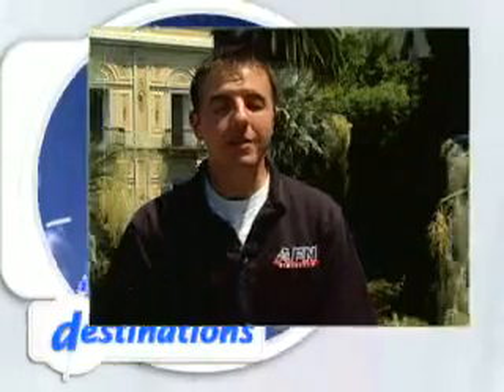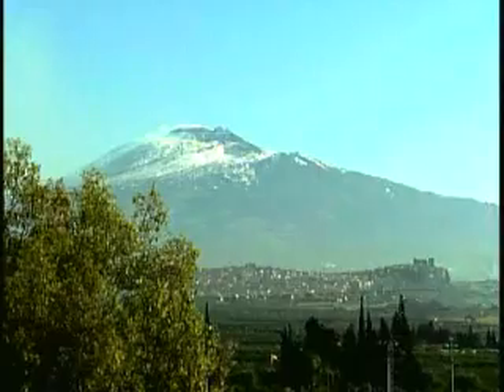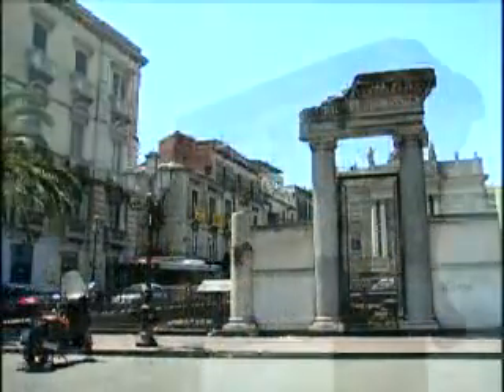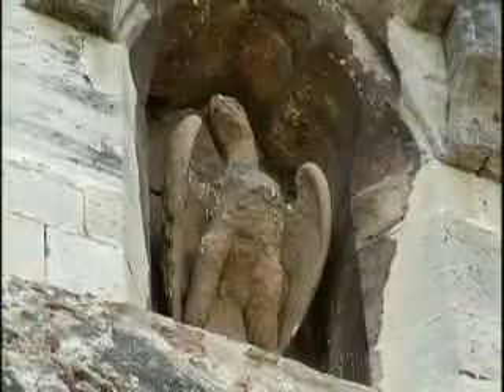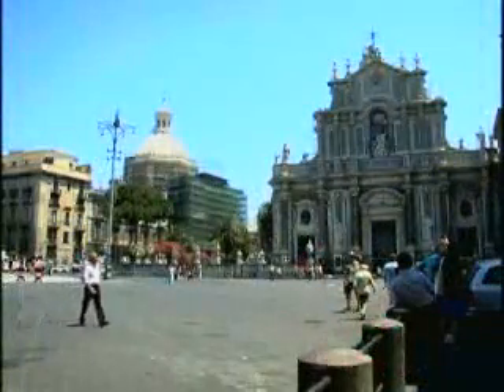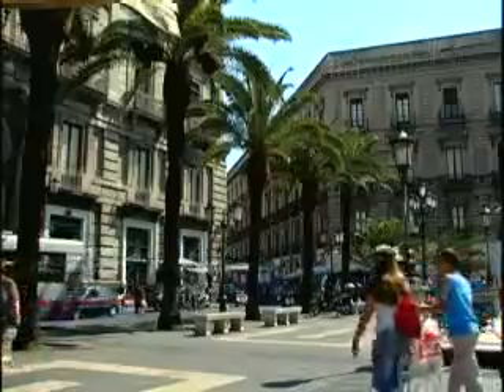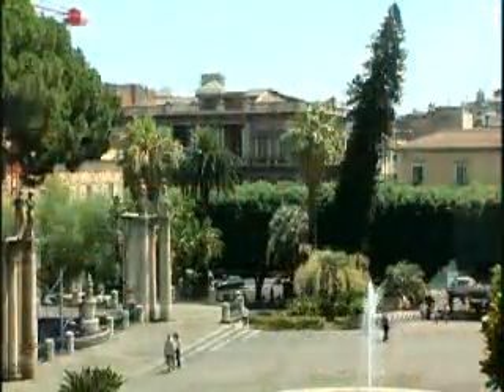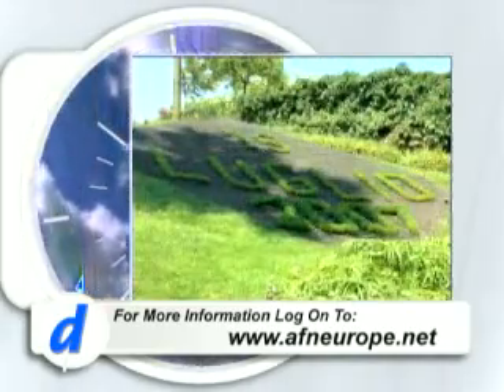Destinations Catania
For a quick trip that has plenty to see, check out nearby Catania!

By MC2 Christopher Lenart